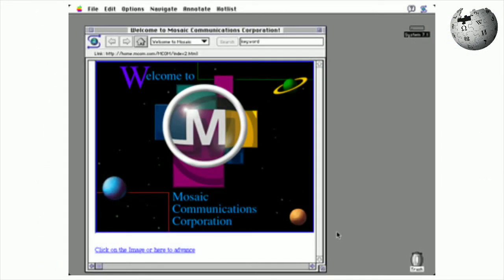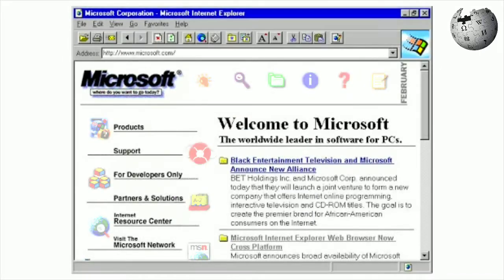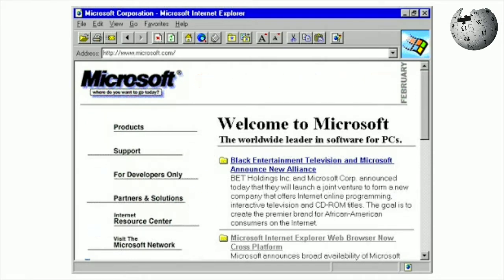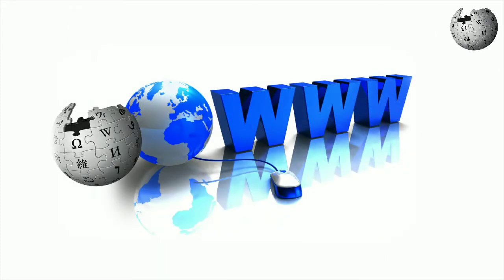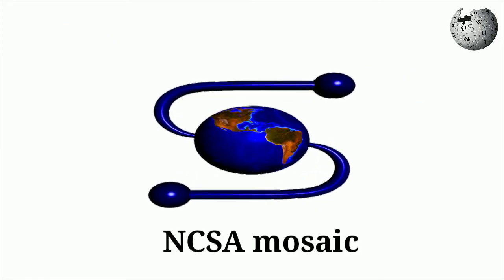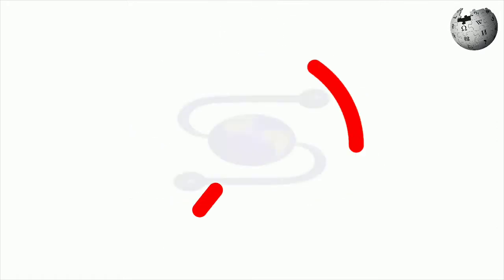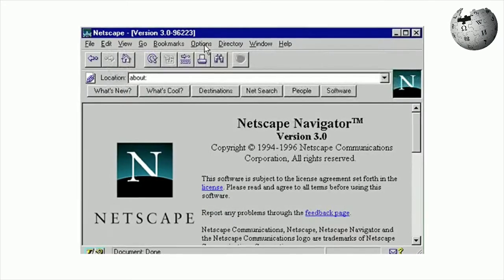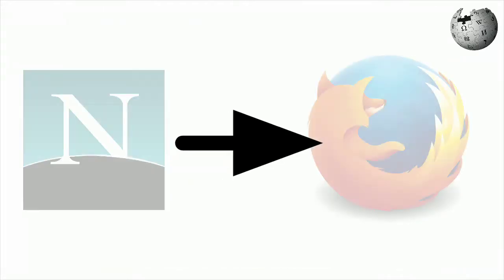1993, NCSA Mosaic web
In 1993, NCSA Mosaic, or simply Mosaic, is the web browser that popularized the World Wide Web and the Internet. It was also a client for earlier internet protocols such as File Transfer Protocol, Network News Transfer Protocol, and Gopher. The browser was named for its support of multiple internet protocols. Its intuitive interface, reliability, Windows portand simple installation all contributed to its popularity within the web, as well as on Microsoft operating systems. Mosaic was also the first browser to display images inline with text instead of displaying images in a separate window. While often described as the first graphical web browser, Mosaic was preceded by WorldWideWeb, the lesser-known Erwise and ViolaWWW Mosaic was developed at the National Center for Supercomputing Applications (NCSA) at the University of Illinois Urbana-Champaignbeginning in late 1992. NCSA released the browser in 1993, and officially discontinued development and support on January 7, 1997. However, it can still be downloaded from NCSA.

Netscape Navigator was later developed by Netscape, which employed many of the original Mosaic authors; however, it intentionally shared no code with Mosaic. Netscape Navigator's code descendant is Mozilla Firefox. Starting in 1995 Mosaic lost market share to Netscape Navigator, and by 1997 only had a tiny fraction of users left, by which time the project was discontinued. Microsoft licensed Mosaic to create Internet Explorer in 1995.